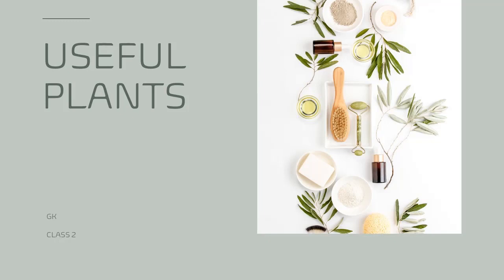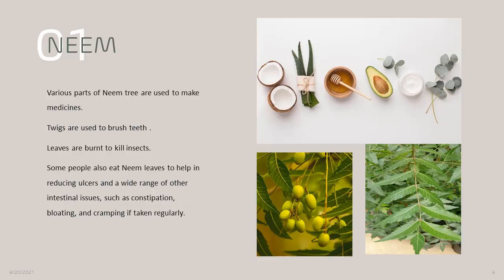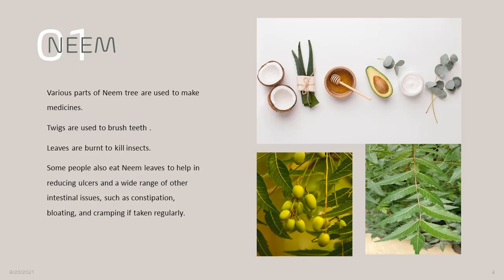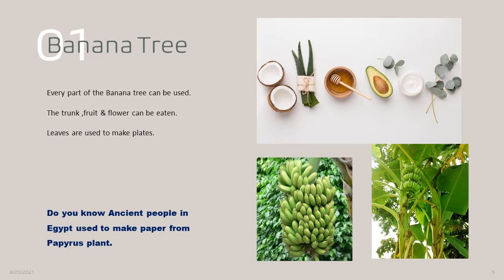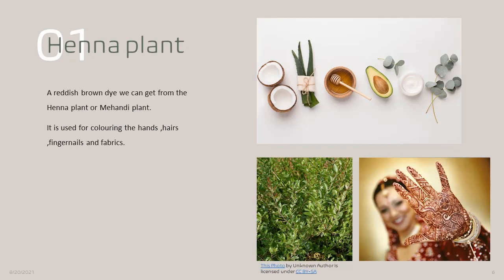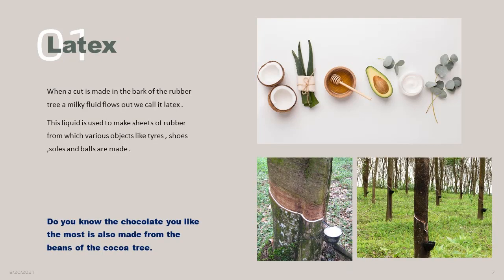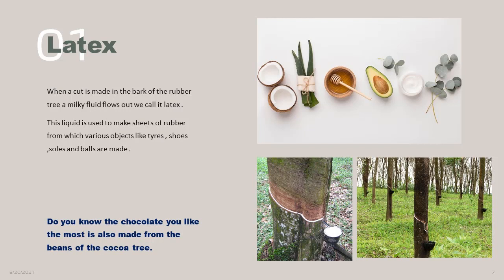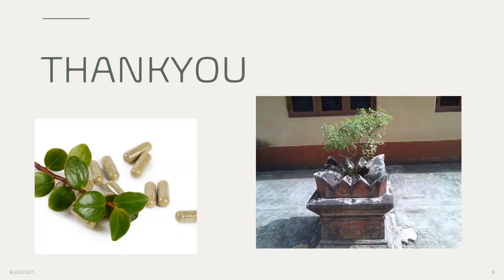Useful plants Gk 2 Page 36 &37 APS NEW Cantt Prayagraj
Useful Plants ,GK , Class 2, APS New cantt , Prayagraj